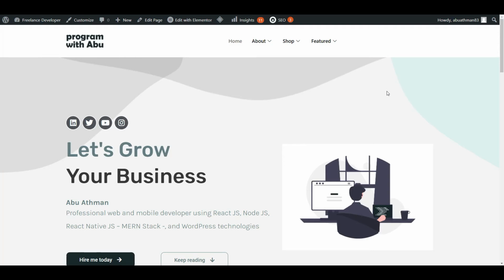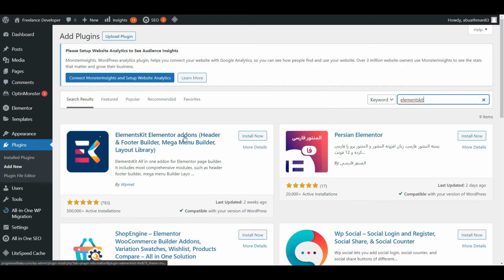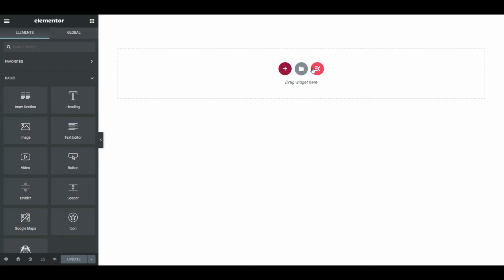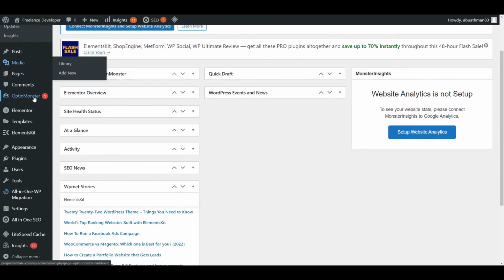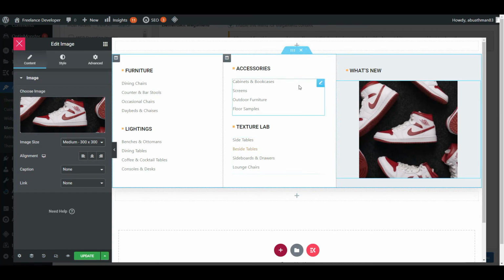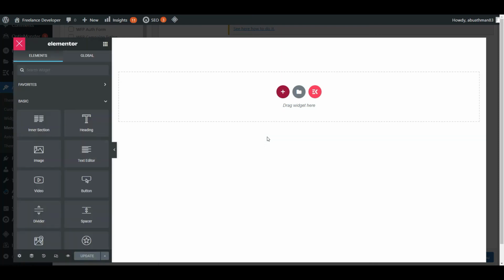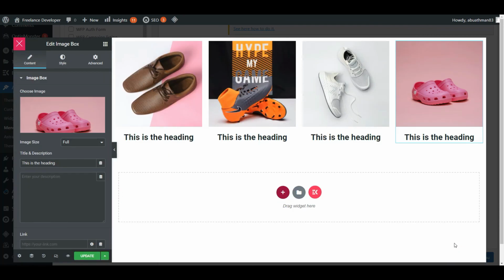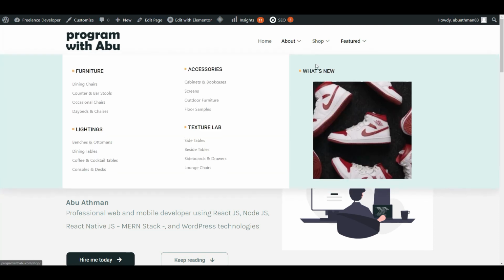How to use Free Tools to Create a Modern Mega Menu on WordPress Using Elementor and Elementskit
In this video, I show you how to use free tools to create a modern mega menu on WordPres using Elementor and Elementskit plugins. Modern websites today are built with many features that need to be displayed to the user, the best solution being mega menus.
In case of any questions, leave a comment on the comment section

Follow on Instagram - @programwithabu / @i_Athman83
Connect on LinkedIn - @Abubakar Athman